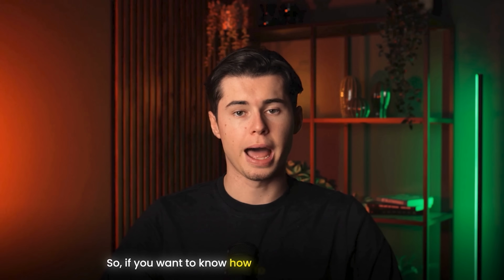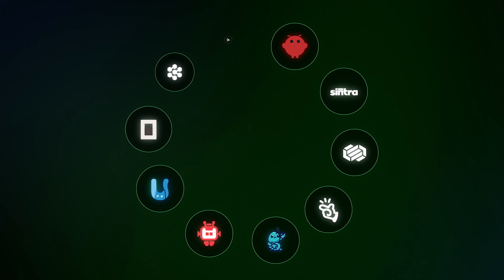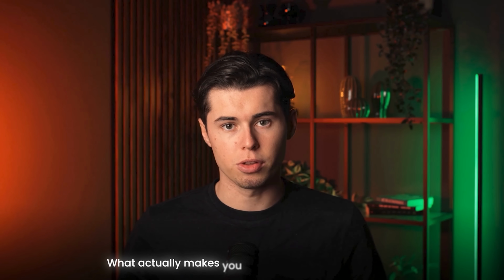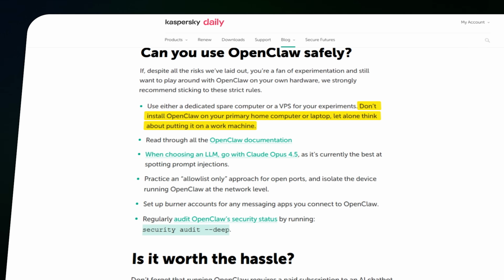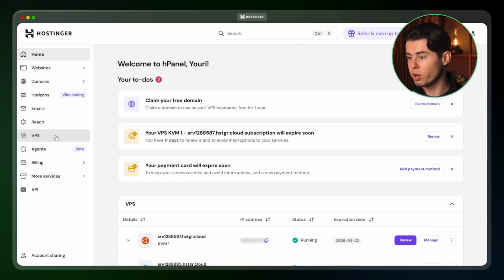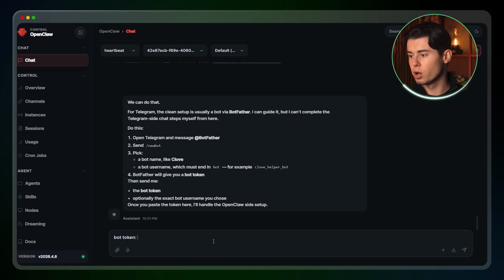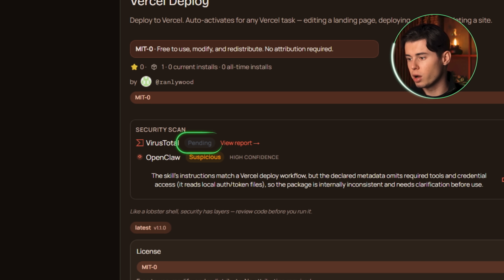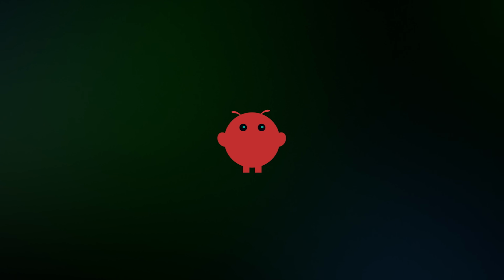How to Set Up your First AI Agent in 2026 (Step by Step)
Learn how to set up your first AI agent in 2026, even if you have zero technical experience. AI agents go beyond simple chatbots like ChatGPT or Gemini — instead of just answering questions, they actually complete tasks for you automatically. In this step-by-step tutorial, I walk you through the entire setup process using OpenClaw, a free open-source AI agent platform. OpenClaw connects to hundreds of apps including Gmail, Google Calendar, Slack, and Telegram, giving you one place to control your entire workflow. I show you how to run your agent 24/7 on a cloud VPS through Hostinger so it never stops working, even when your laptop is closed. You'll learn how to connect Telegram as your messaging interface to communicate with your agent from anywhere. I also cover how to install skills from ClawHub, which is basically an app store that gives your agent new capabilities. One of the most useful skills is the Google Workspace integration, which lets your agent filter your inbox, manage your calendar, and summarize only the emails that matter. By the end of this video, you'll have a fully automated digital employee that runs tasks for you around the clock. Whether you're a business owner, content creator, or just someone looking to save hours every week, AI agents are the productivity tool you need to start using today.